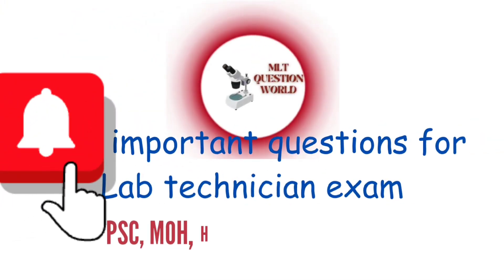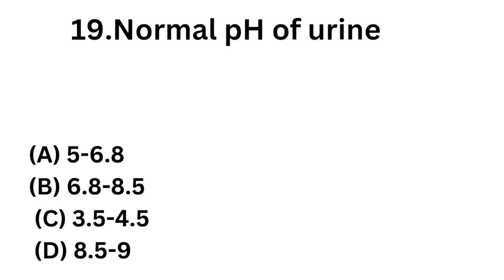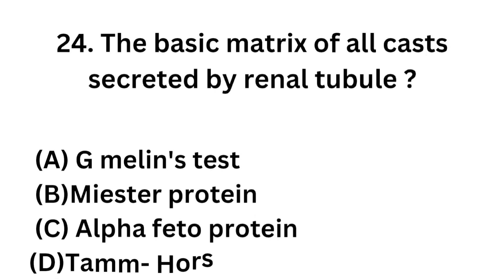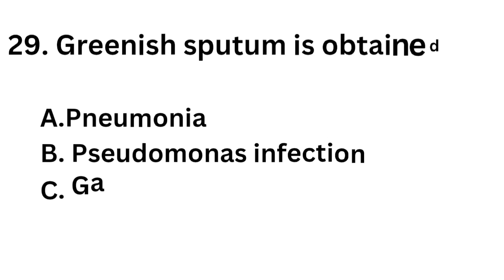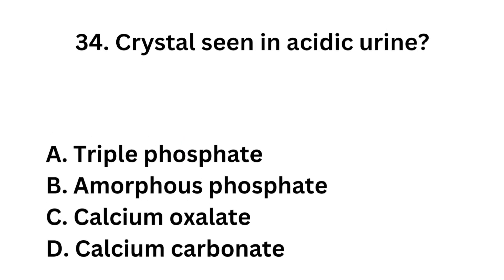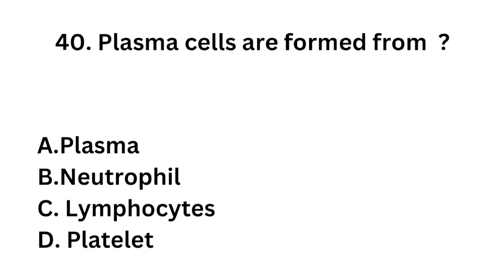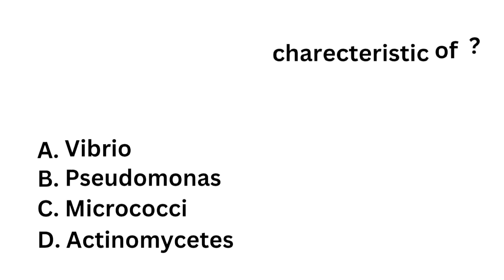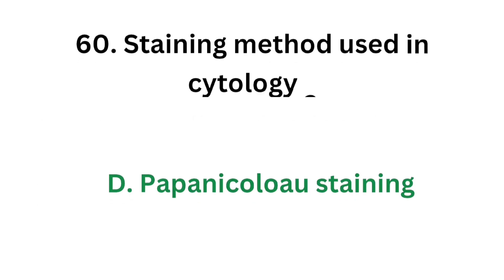technician Exam DME #2